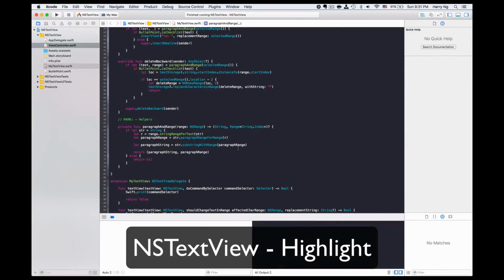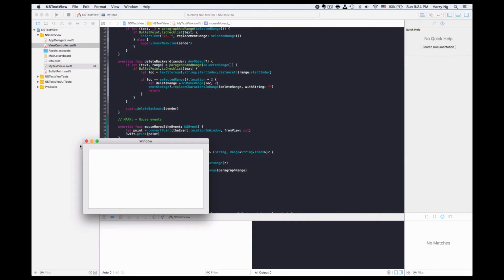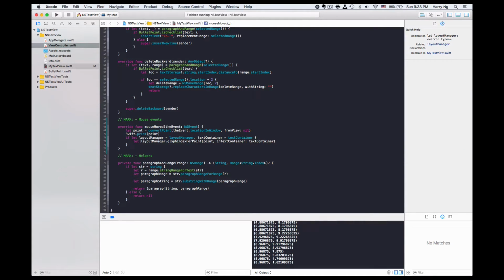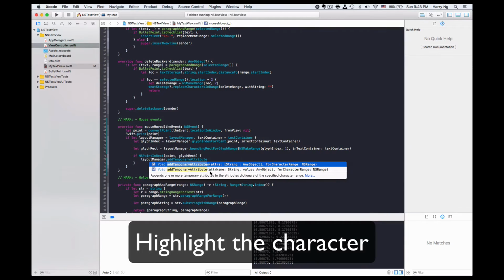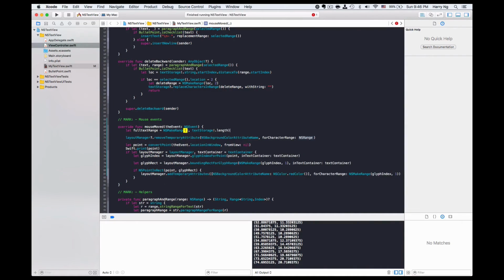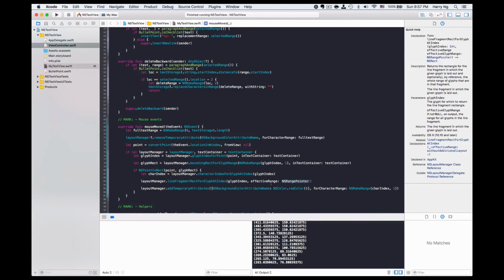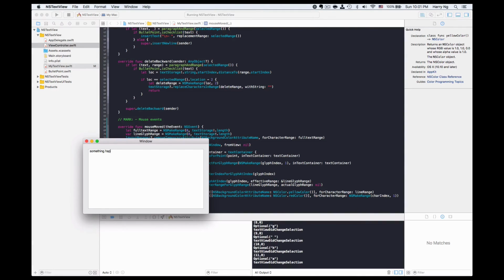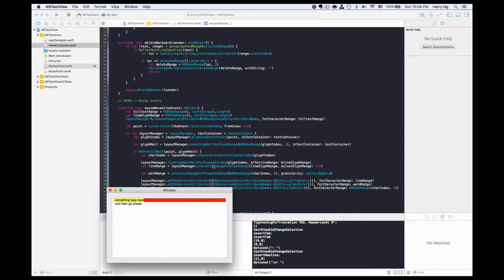OSX Dev Day 107 - NSTextView - Highlight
Xcode 7.3 / Swift 2.2 / OS X El Capitan 10.11.4

os x, xcode, swift, cocoa, programming, package manager, NSTextView